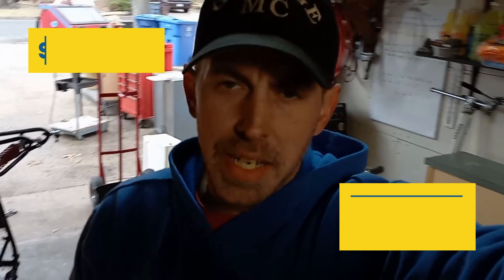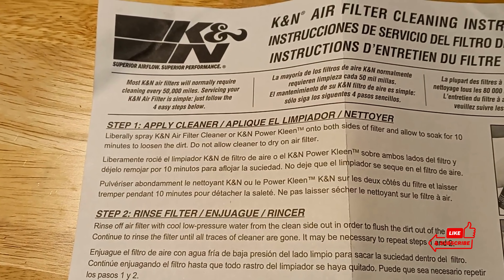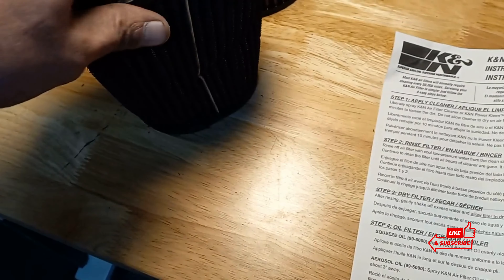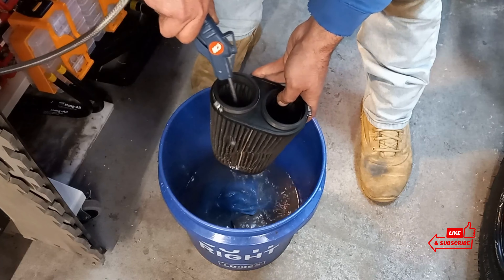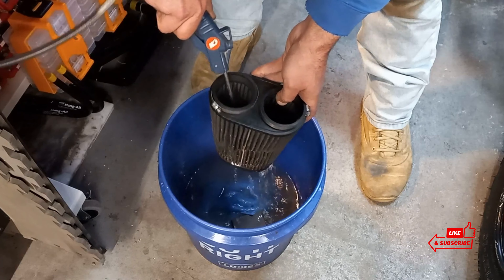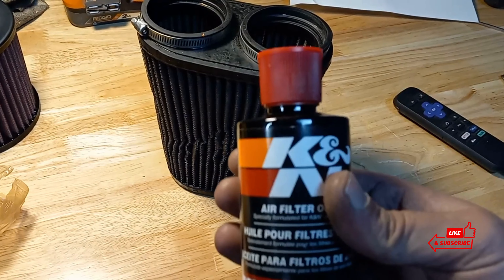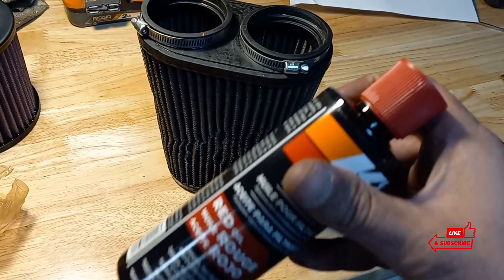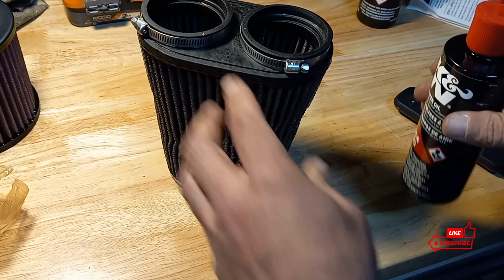K&N Air Filter How To Clean and Recharge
Bonus video I was making the video on the 2003 Yamaha Raptor 660R and I got to the filter cleaning part and decided to make the cleaning and recharging of the K&N air filter its own video.